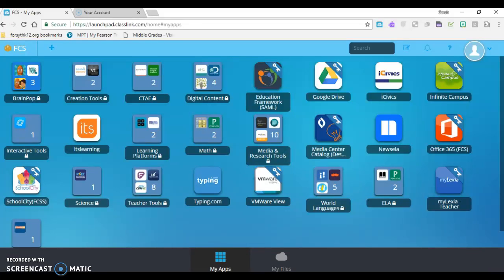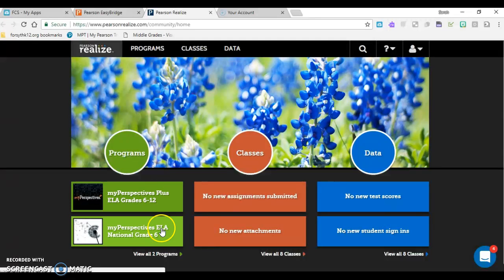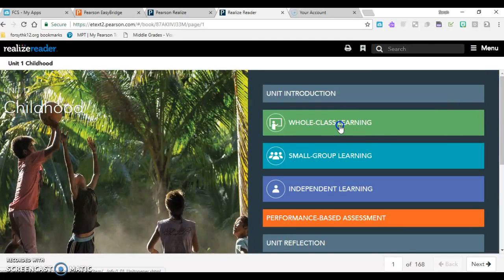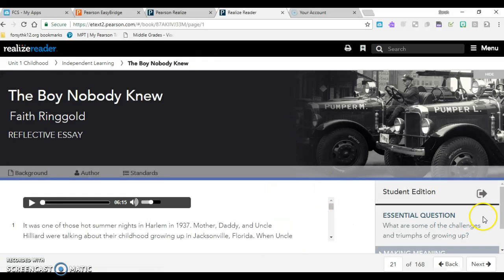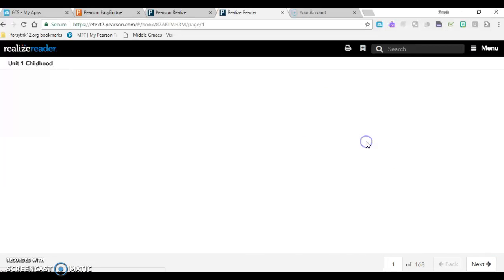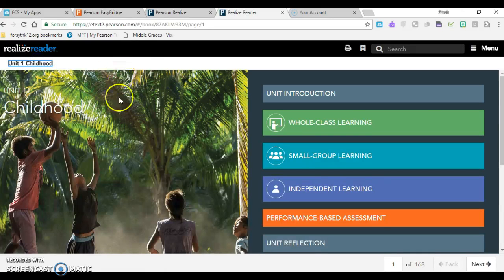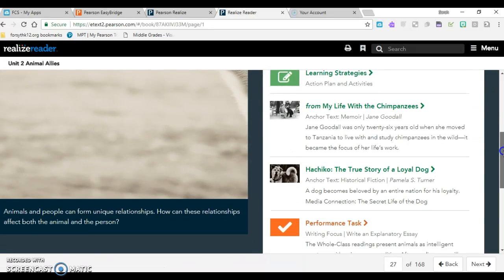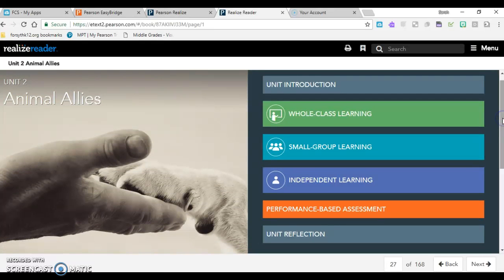Accessing the ELA Pearson Online Textbook